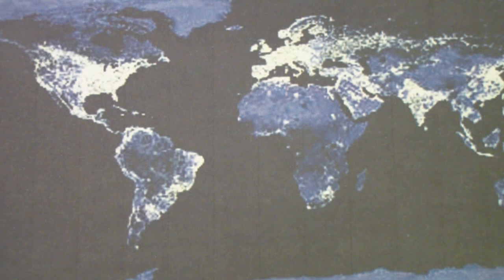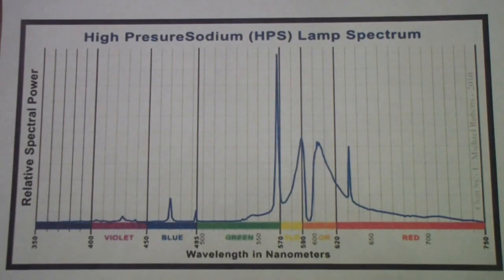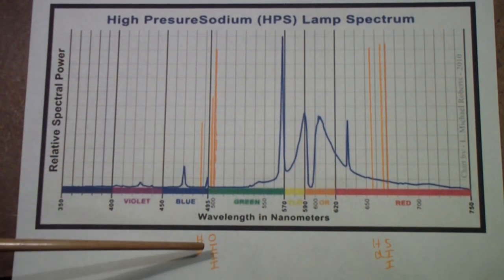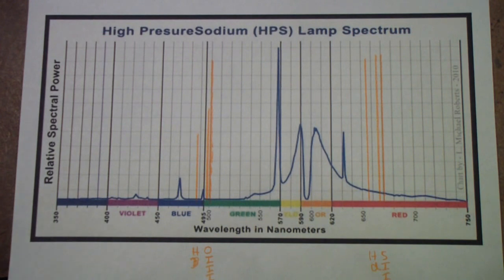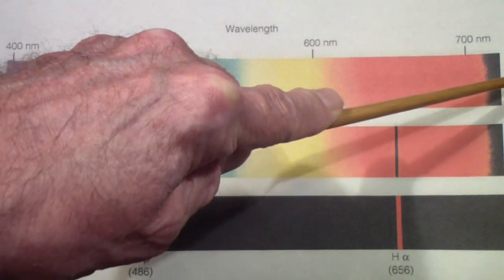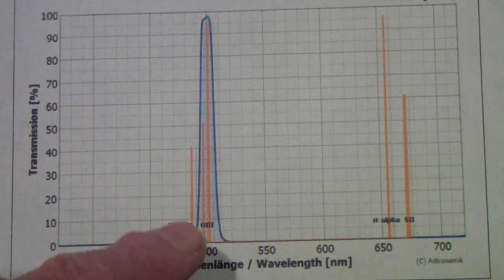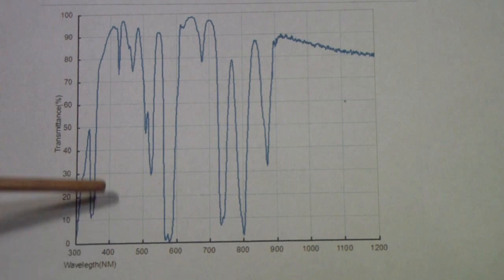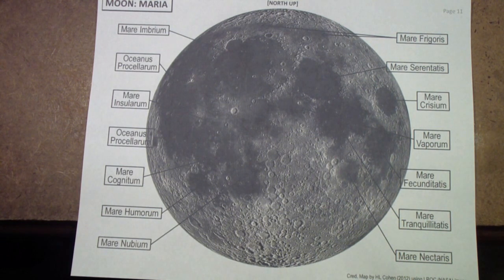TTT300a Telescope Eyepiece Filters Pt 1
Filters to improve the view of celestial object such as the Moon, Planets, Nebula and Galaxies.